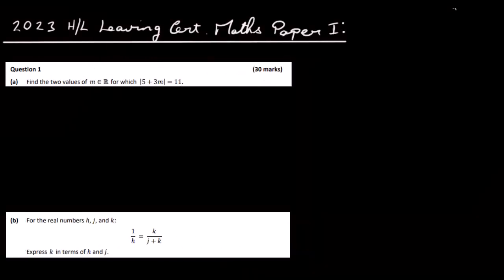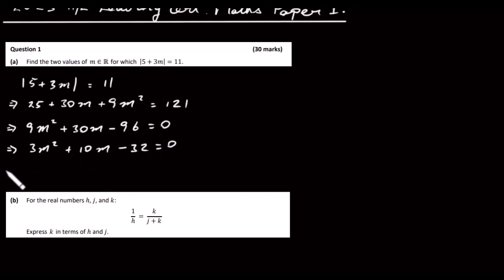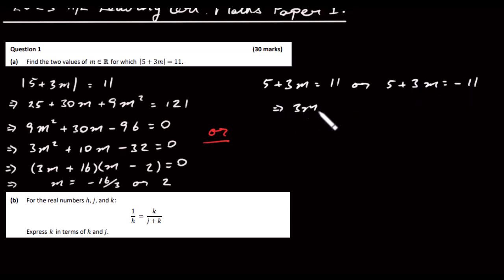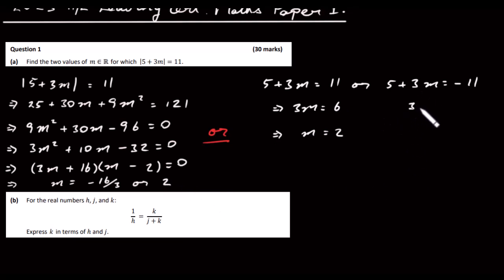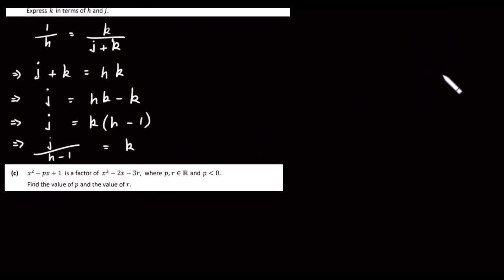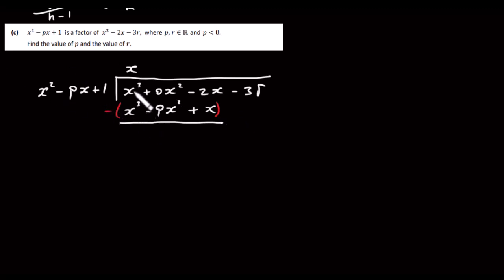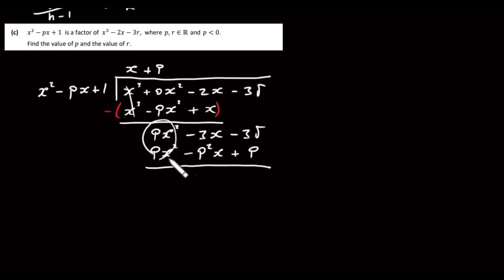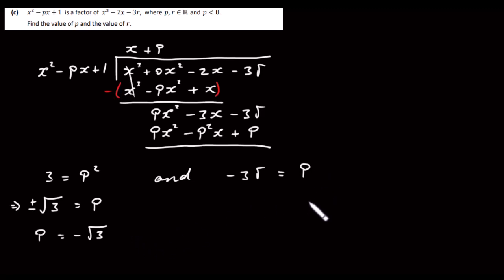2023 HL Maths Paper 1 LC Q 1